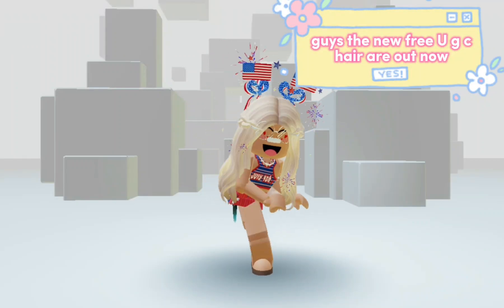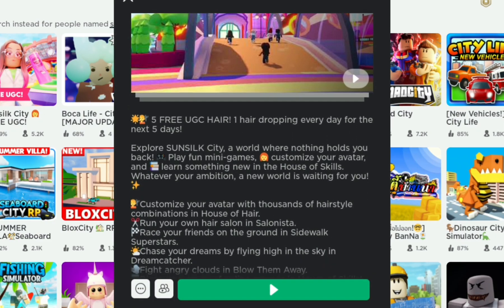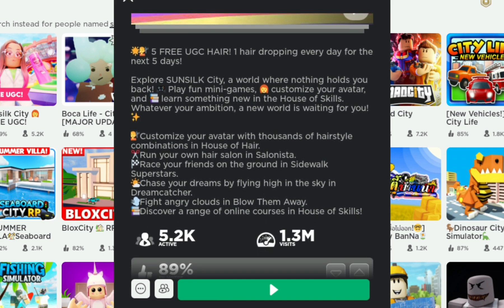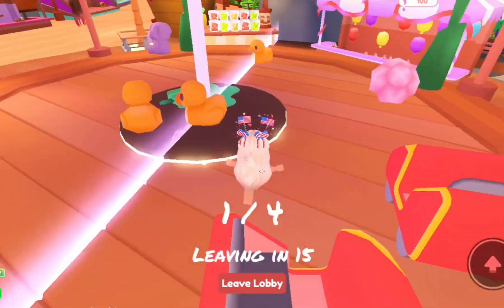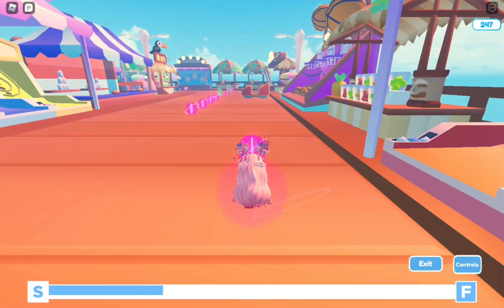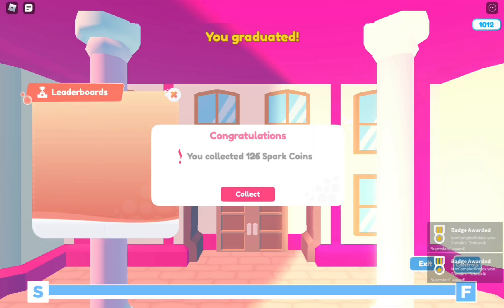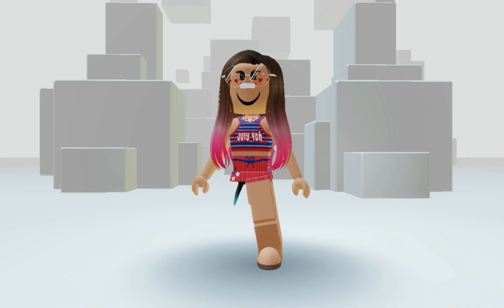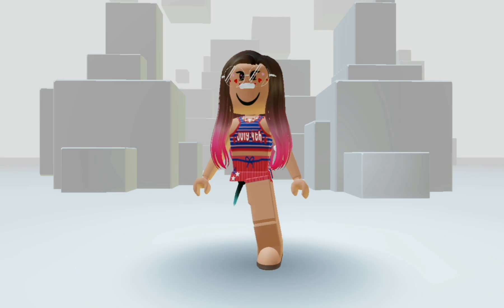NEW FREE UGC HAIRS ARE OUT NOW!!😍😱